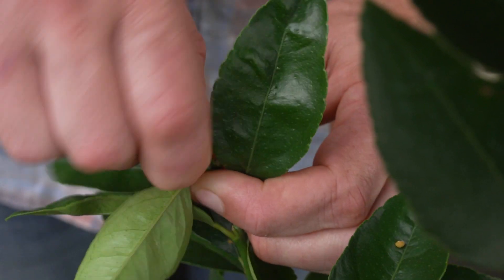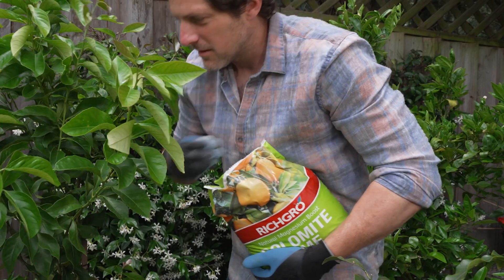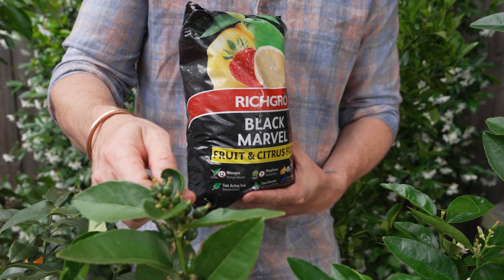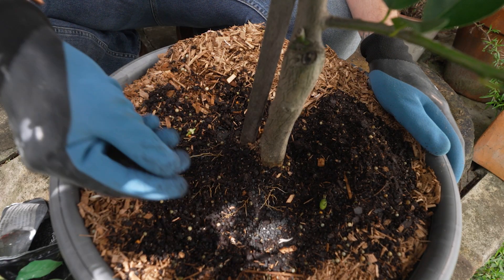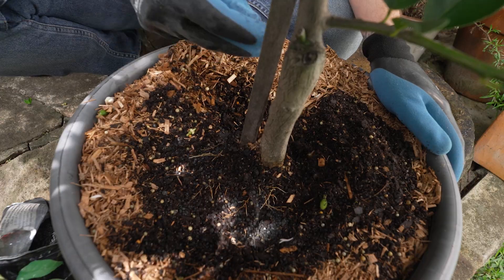Tips for growing THE BEST FRUIT AND CITRUS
Richgro Black Marvel Fruit & Citrus Food delivers a fast-acting dose of essential nutrients for tastier and bigger fruit. High in Potash to produce plentiful fruit plus added iron and trace elements for rich green leaves and overall plant health.